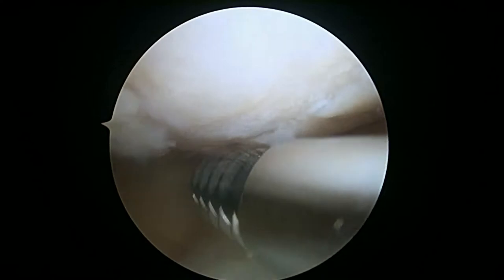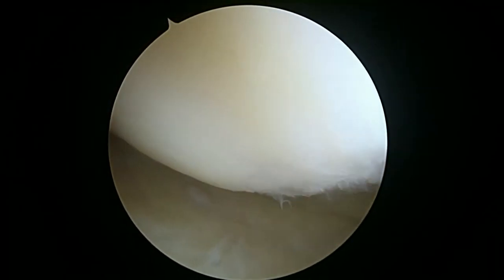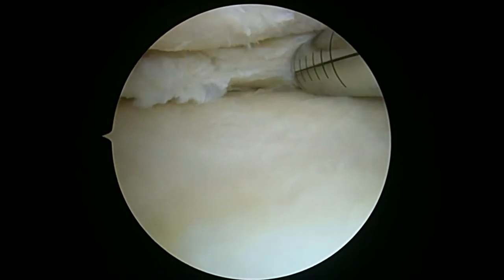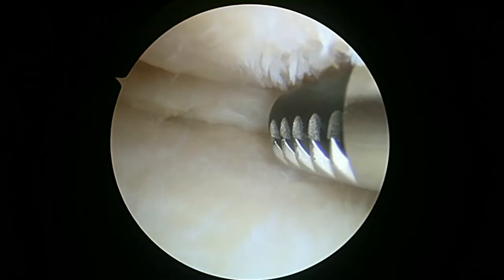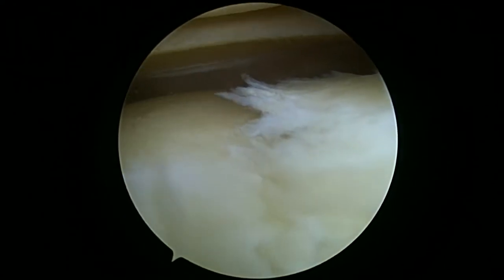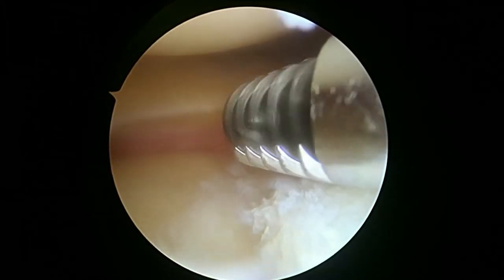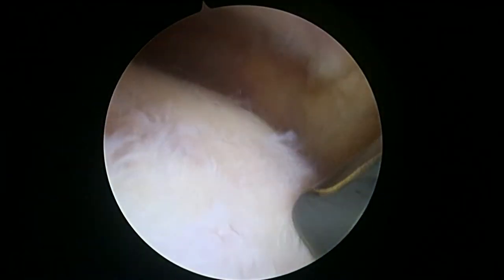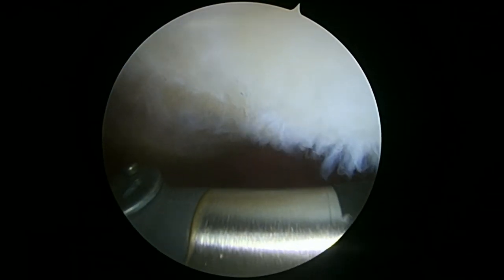R Knee Arthroscopy 1 3 22 BC